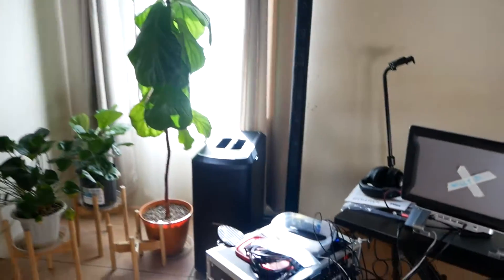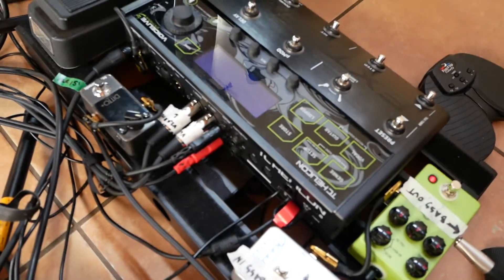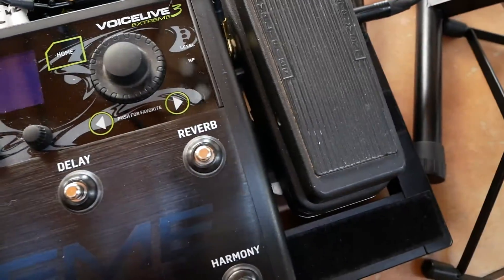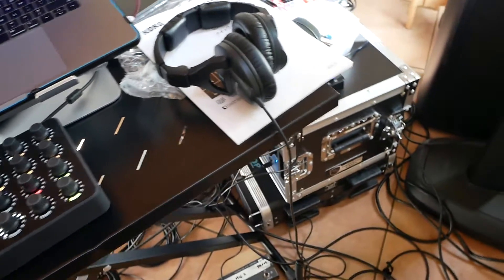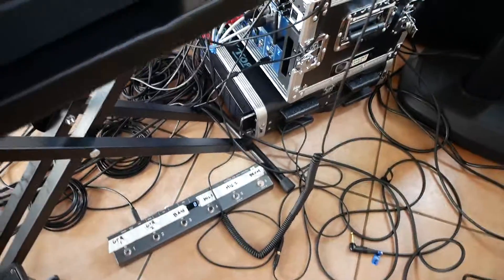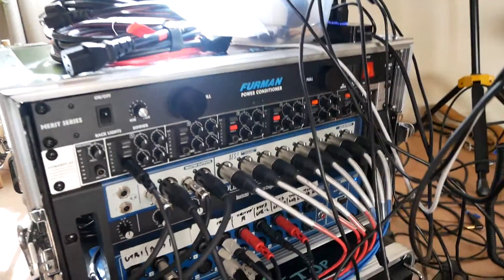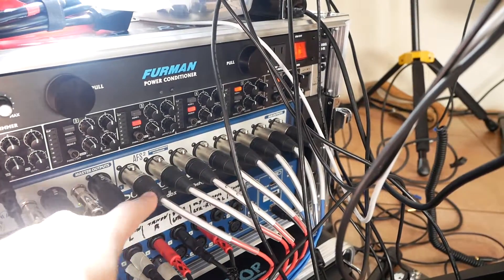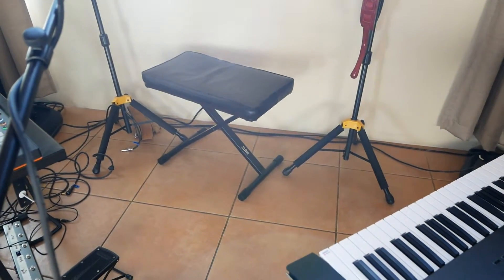Willy D Rig Run Down October 2021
Rig Run down so far. Has been evolving pretty quickly as I find out what works and doesn't work. what's worth the weight and what isn't.